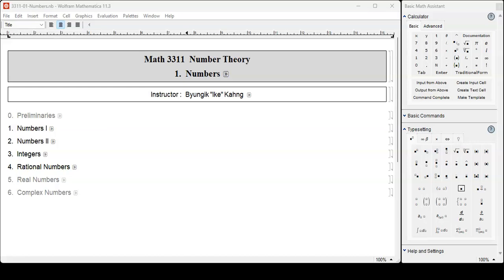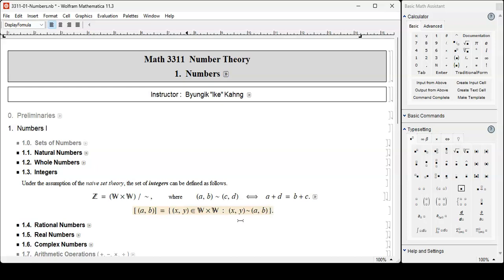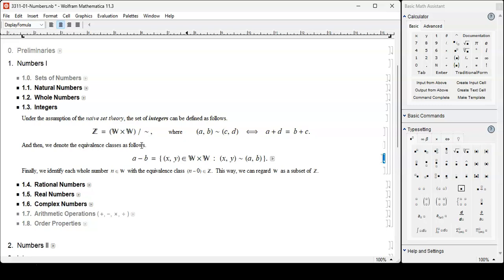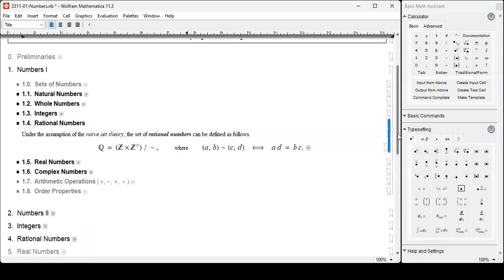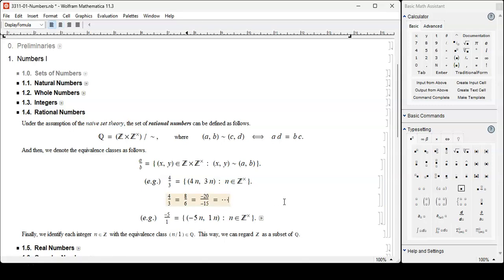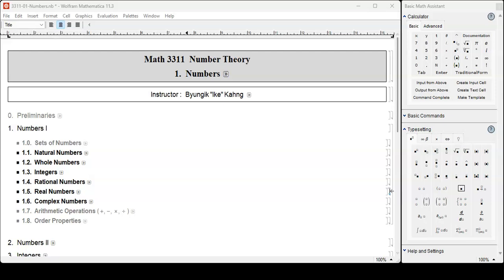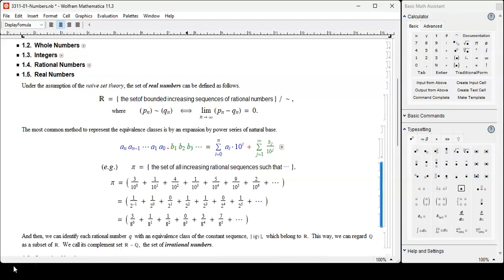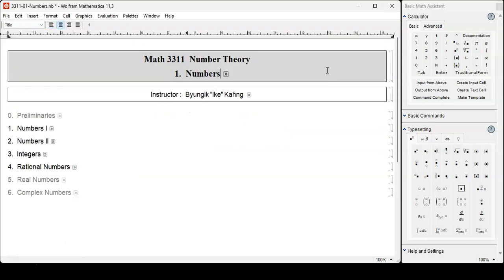3311-01-1B Numbers 2